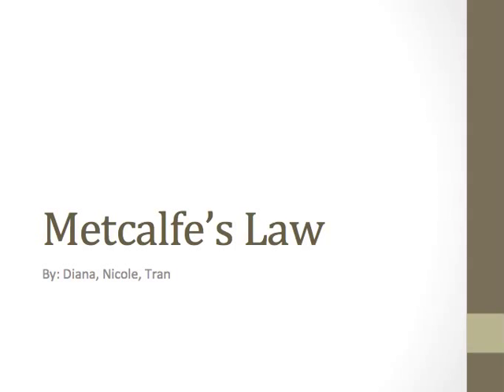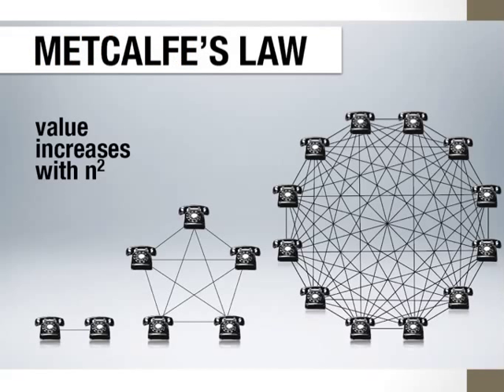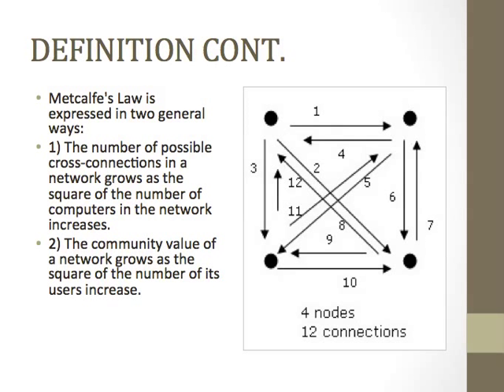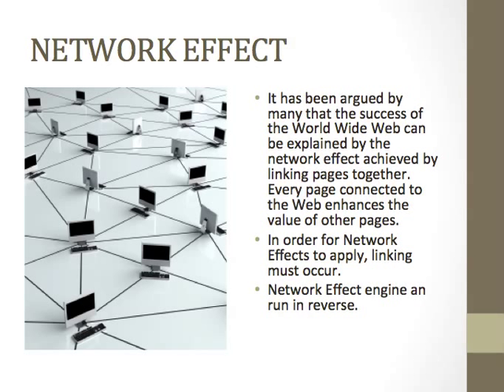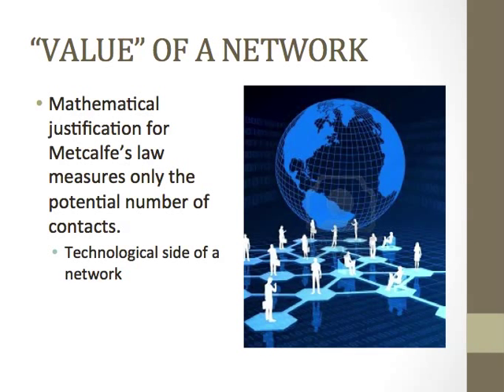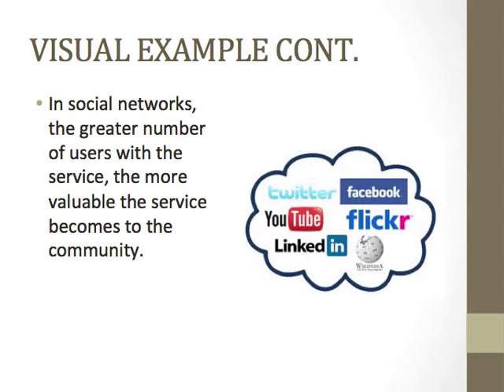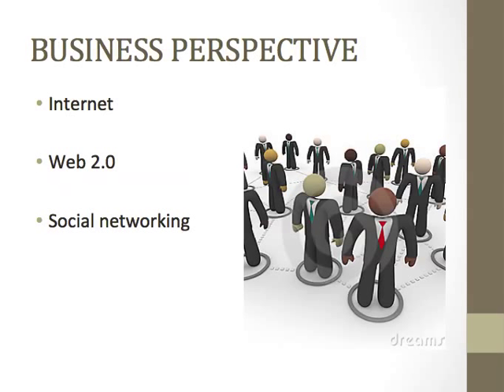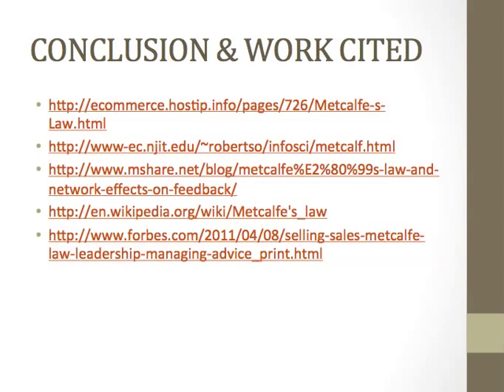Presentation about Metcalfe's Law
Metcalfe's Law